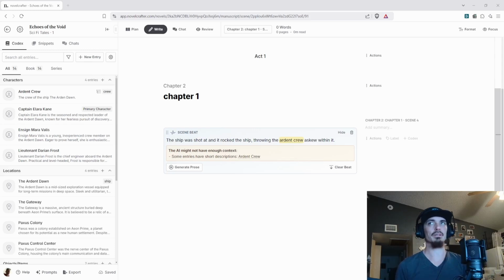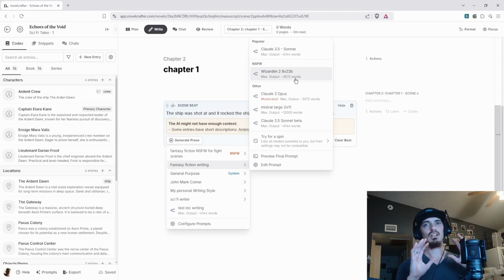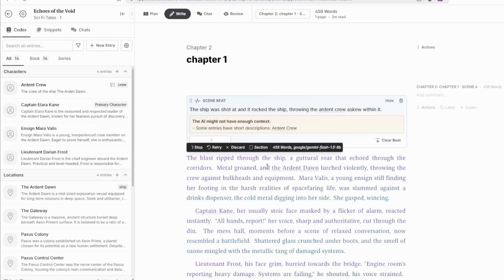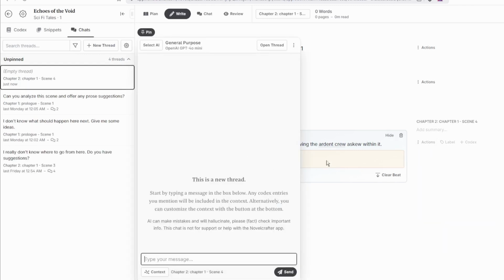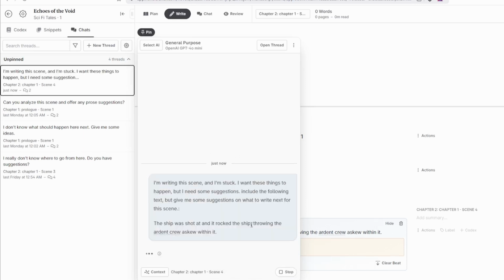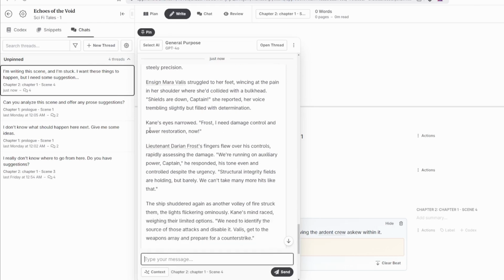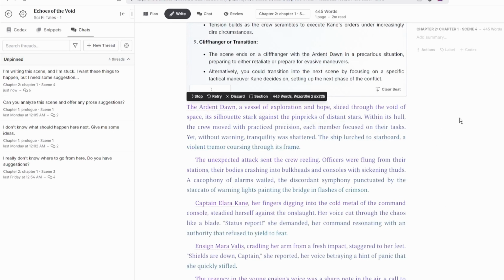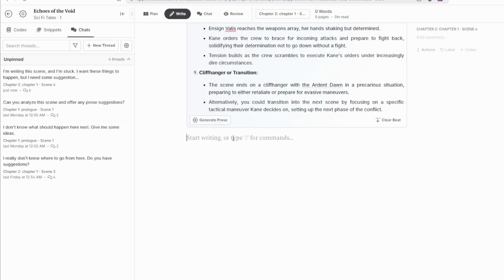Rewriting Scenes in NovelCrafter and Avoiding Hallucinations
In this video, I'll briefly go over how I rewrite scene and avoid hallucinations in NovelCrafter.

🎙️ My Microphones 🎙️
Hollyland Lark (Clip on Mic)
HyperX Quadcast (for Podcast)
AT2020USB (my desk mic)

How to Pray book

Main Channel:  @CotySchwabe
Christian Channel:  @asoulredeemed
Coty and Amanda: @cotyandamanda
Radiant Salvation:  @radiantsalvation
Viral Videos:  @cotyplus